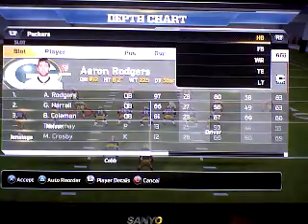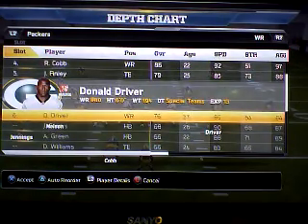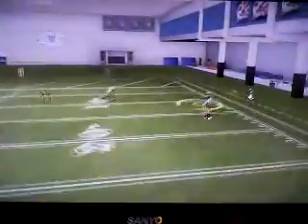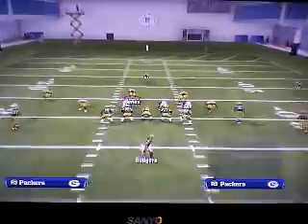Madden NFL Tips and Tricks: Atlanta Falcons Free Scheme Breakdown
here we breakdown a madden 12 goody and still beast in 2013 the atlanta pb